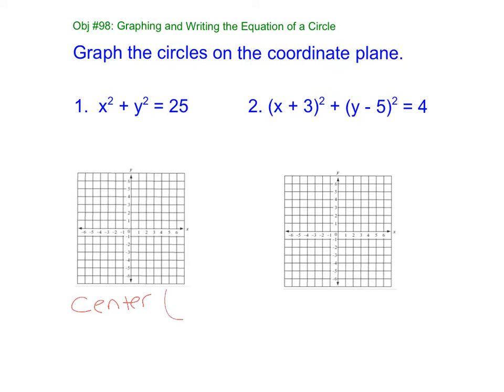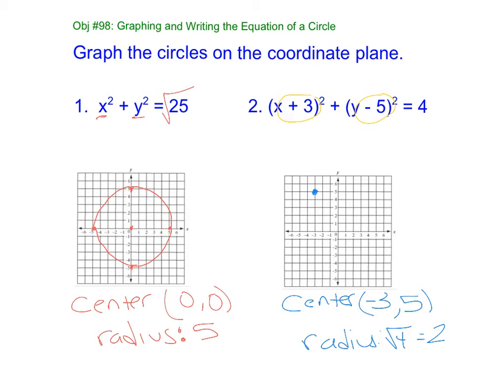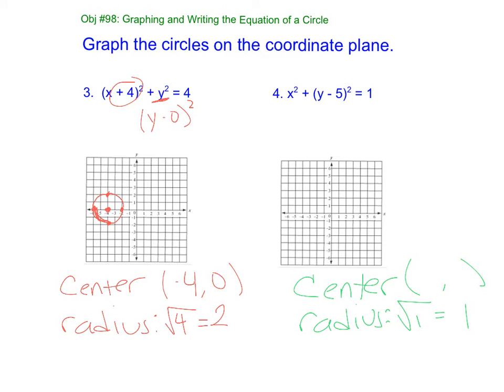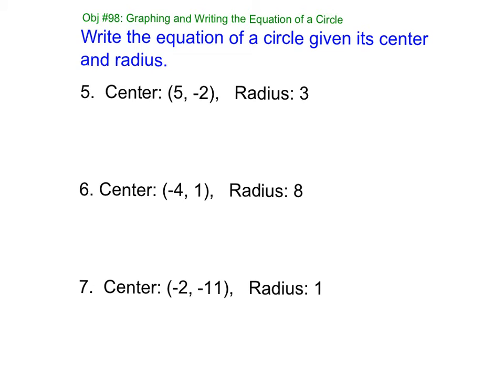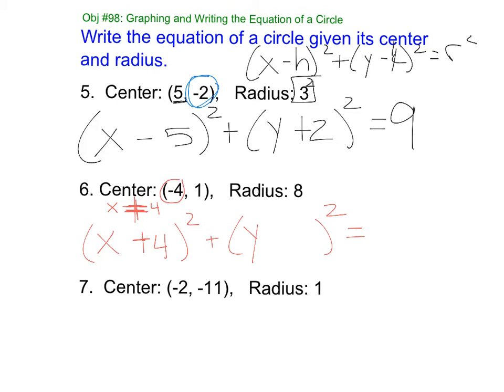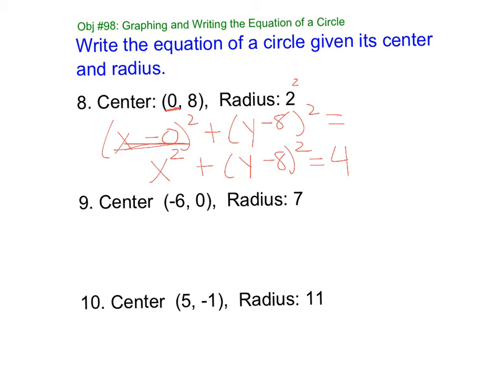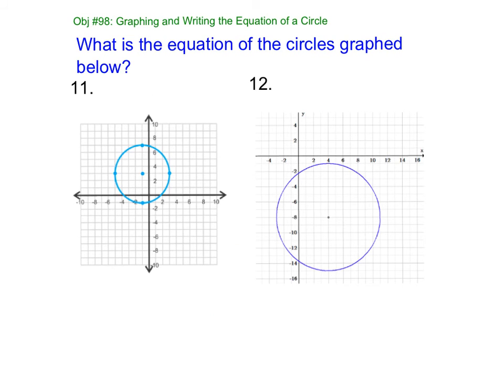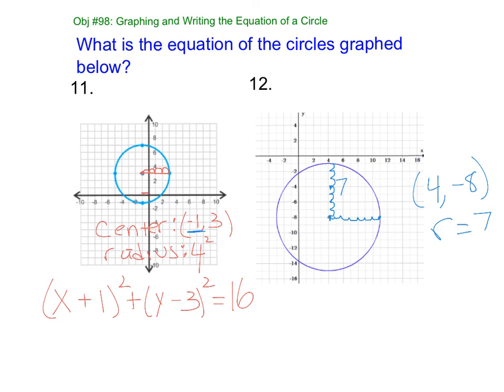98. Eqn of a circle 2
Writing the equation of a circle